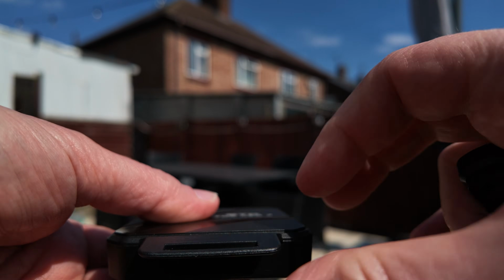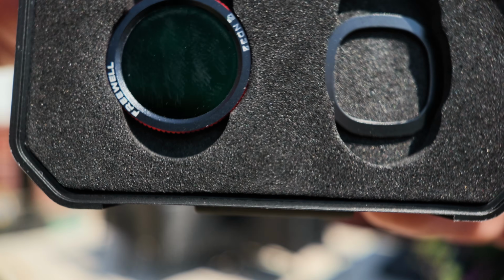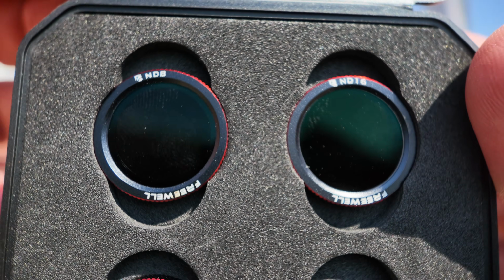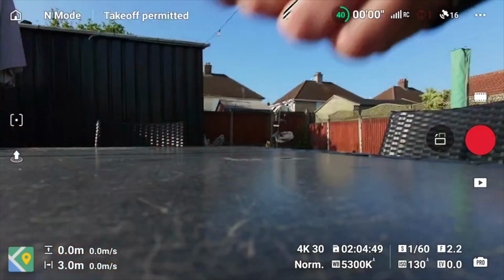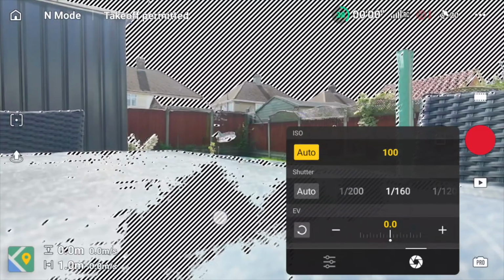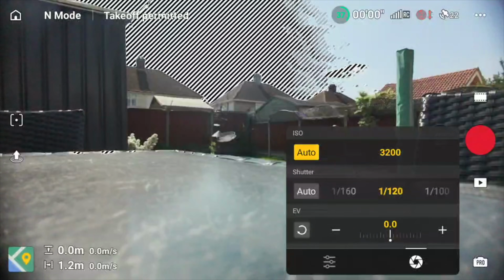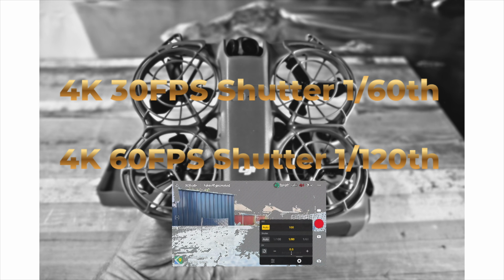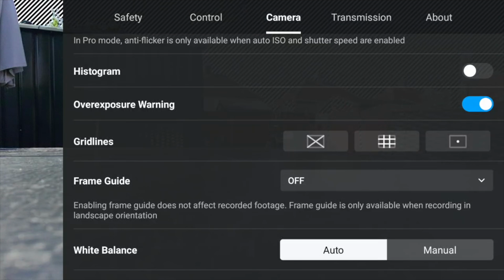Your Neo 2 Footage Looks Bad Because of This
Your DJI Neo 2 footage looks BAD because your shutter speed is too high — not because the drone is cheap.
Here’s how to fix it instantly with ND filters.

In this video, I’ll show you exactly when to use an ND4, ND8, ND16, or ND32 — and how to get cinematic footage in any lighting condition — plus the one mistake that ruins your footage even when you have the right filter attached.

If you're shooting with the DJI Neo 2 and wondering why your footage doesn’t look cinematic, this is the fix. I’ve tested ND filters across real-world flying conditions to show what actually works — not just theory.

✅ What you'll learn:
• Why drones show shutter speed problems more than other cameras
• Which ND filter to use (ND4, ND8, ND16, ND32)
• The 180-degree shutter rule explained simply
• My 4-step pre-flight workflow for cinematic footage

⏱️ Chapters:
0:00 — Before vs After: cinematic DJI Neo 2 footage
0:12 — Why Neo 2 footage looks harsh
0:46 — The thing most people skip
1:27 — Why drones show this more than other cameras
1:46 — Which ND filter to use (ND4 / ND8 / ND16 / ND32)
2:21 — The mistake ruining your footage
2:52 — Real world test: ND on vs off
3:16 — My simple 4-step pre-flight workflow
3:53 — Quick recap

🛒 Gear used in this video:
DJI Neo 2 (Fly More Combo)
DJI Neo 2 (Drone Only)
Freewell ND Filters